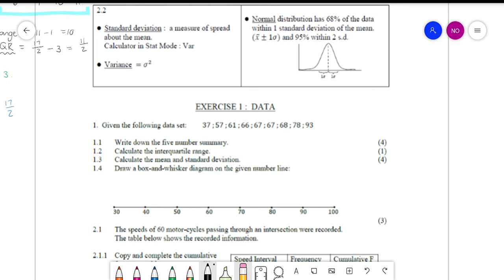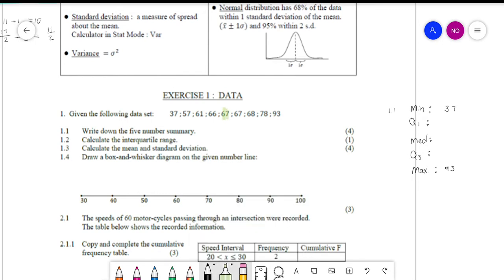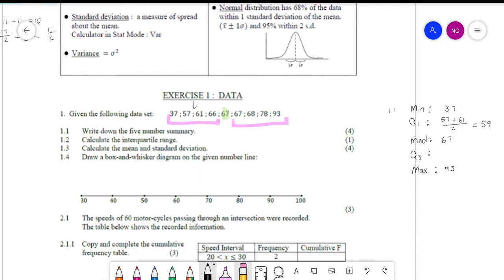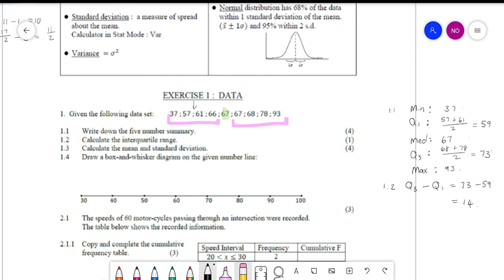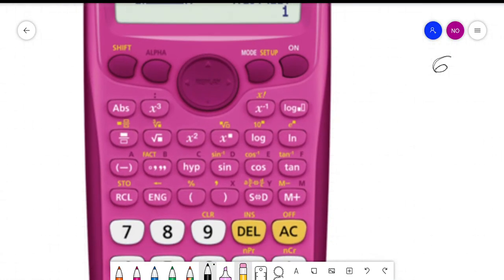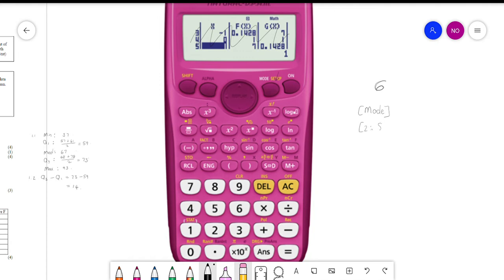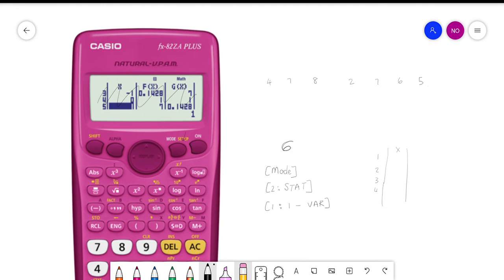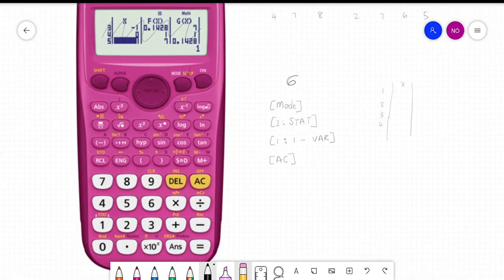Data (2) - 26 August